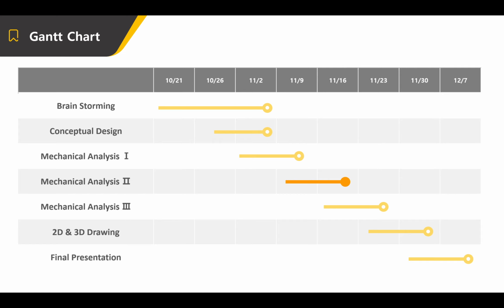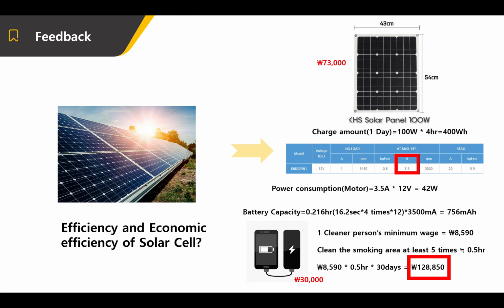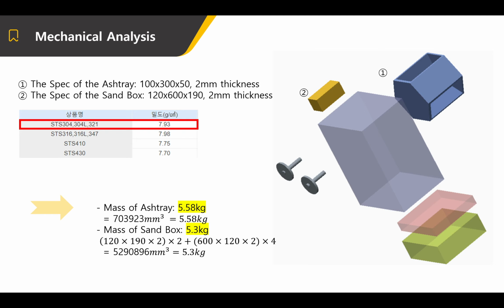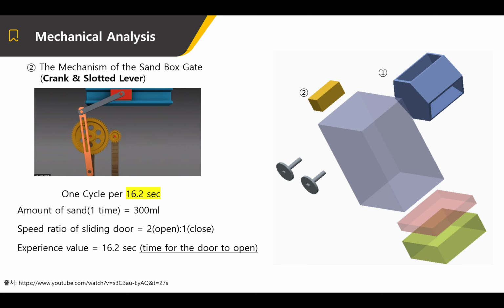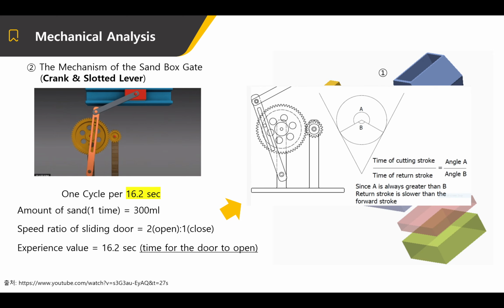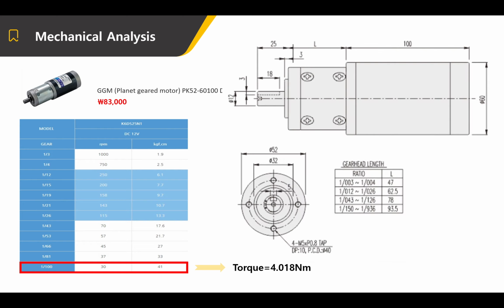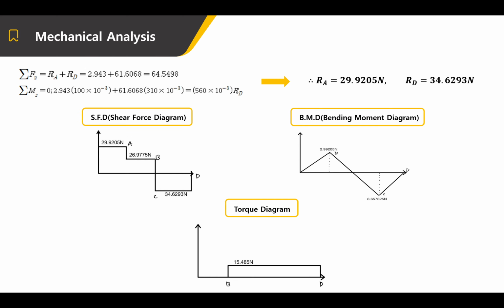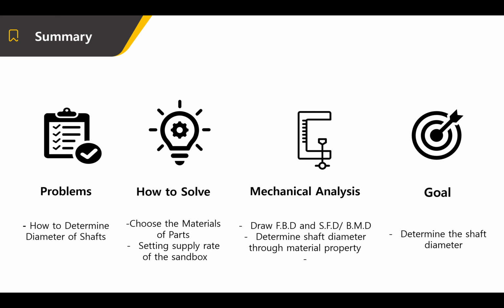PowerPoint 슬라이드 쇼 2020년2학기 특화설계 2분반 6조 4주차발표자료 2020 11 16 08 50 31